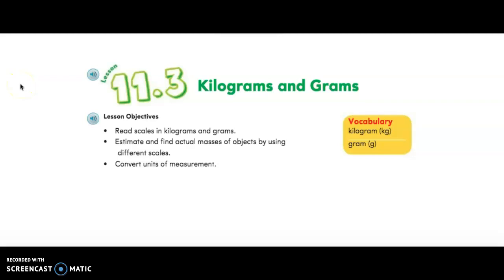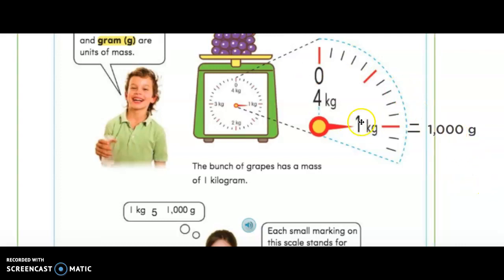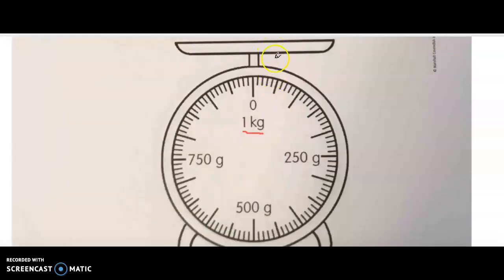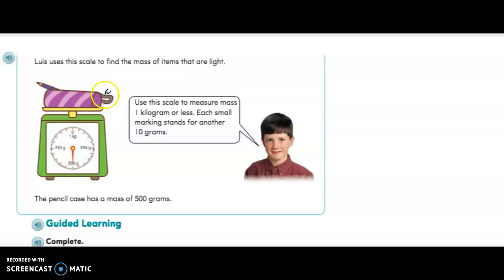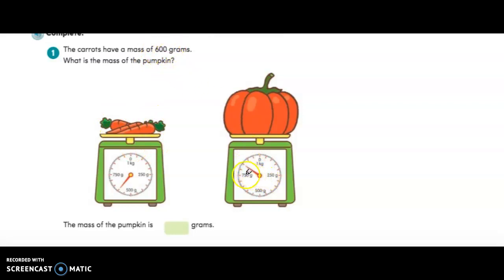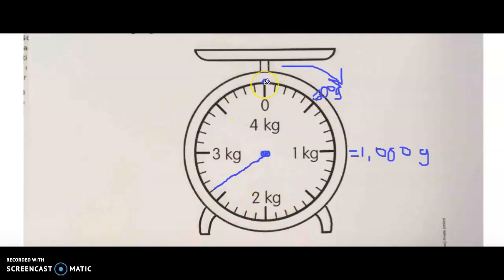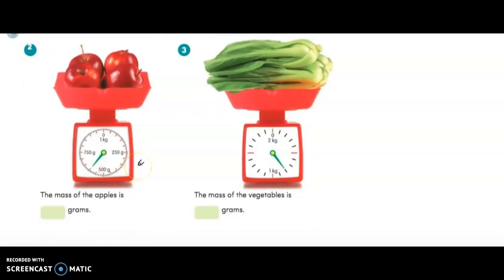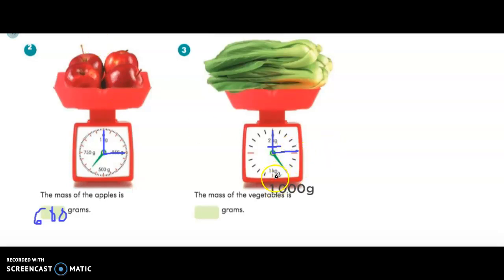11.3 Video 1